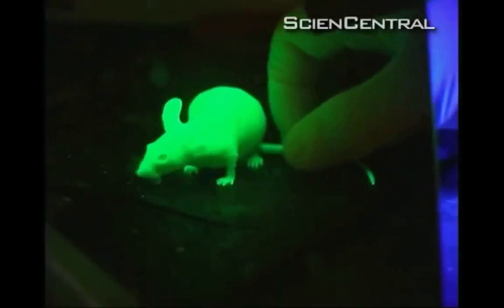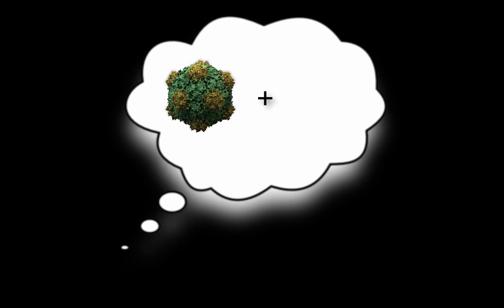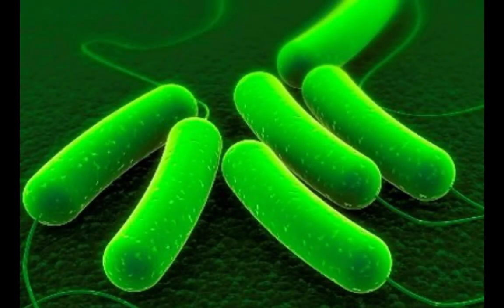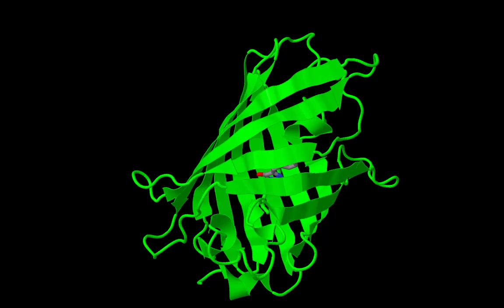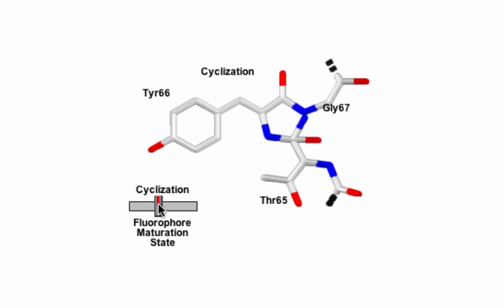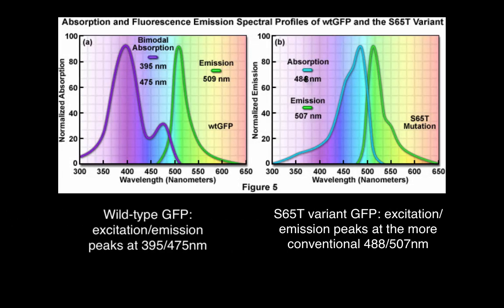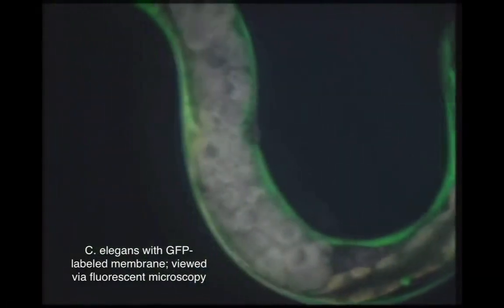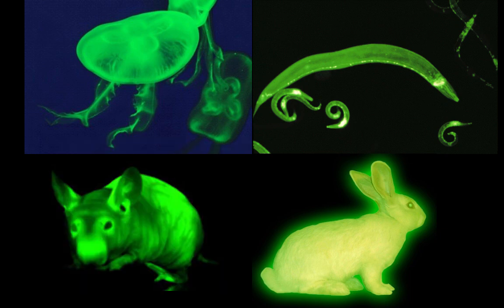Green Fluorescent Protein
Made for Honors Biochemistry class at University of Rochester, NY in April 2015 using Camtasia.